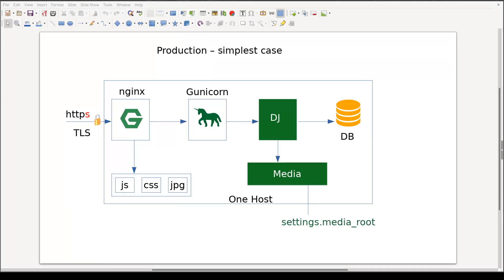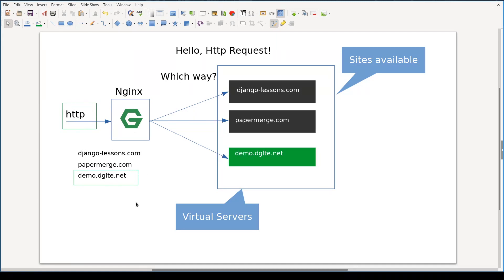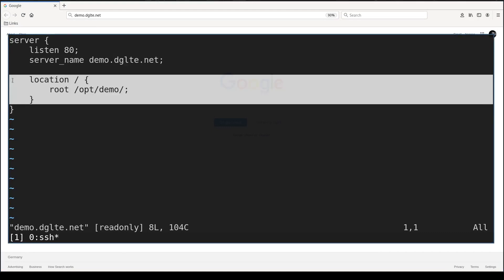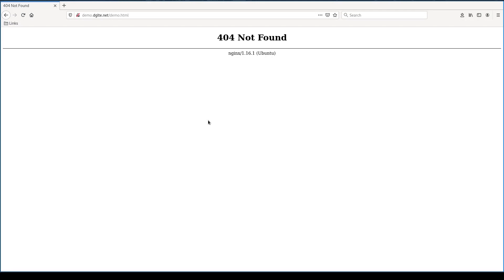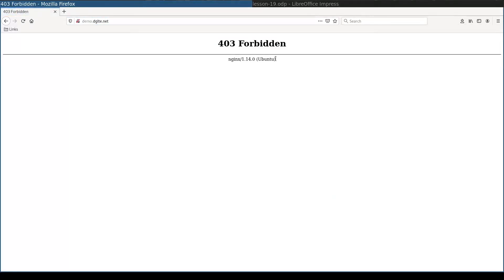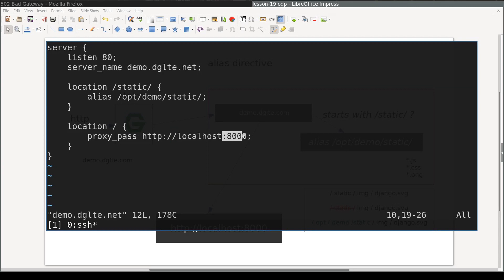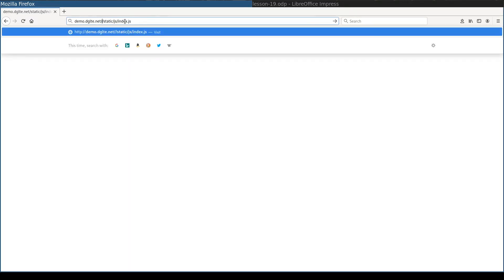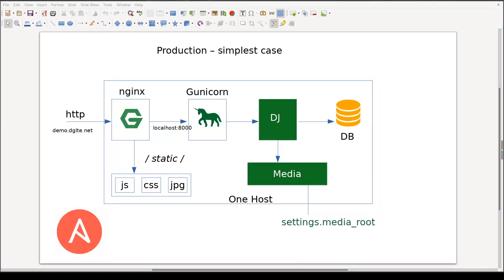Django in Production - From Zero to Hero - Part 2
In this lesson we continue deployment process of Django based application. In this part we deal with Nginx. Besides installation and basic configuration I will explain in great detail the location, server and alias directives. While recording this screencast I had a minor issue with DNS - a great opportunity to see 'dig' command in action.
Initially I planned to include in this lesson info on how to use ansible as well, but video come out to be longer than I expected, so we will explore together ansible in the next lesson.